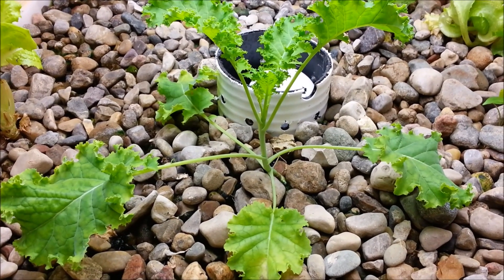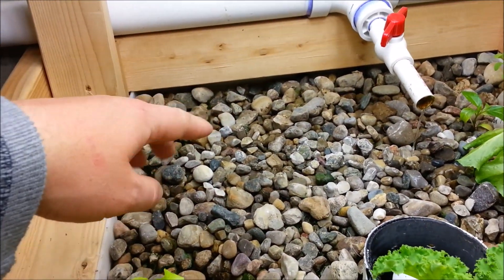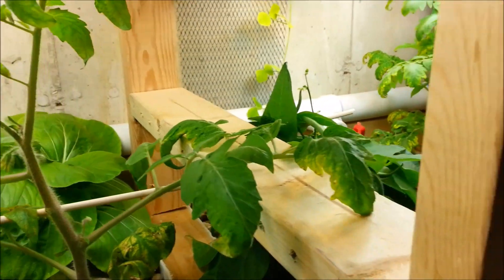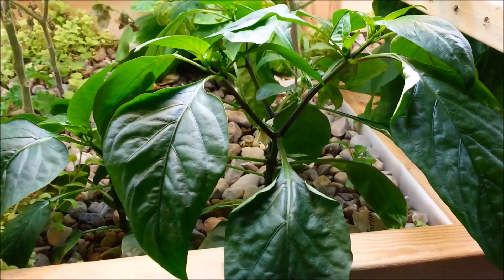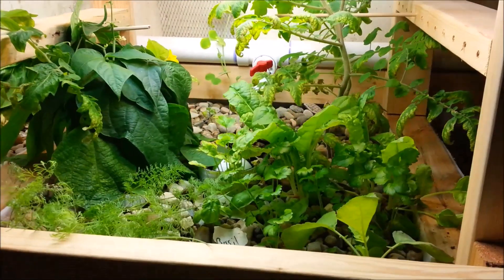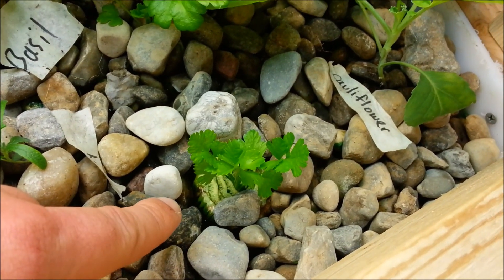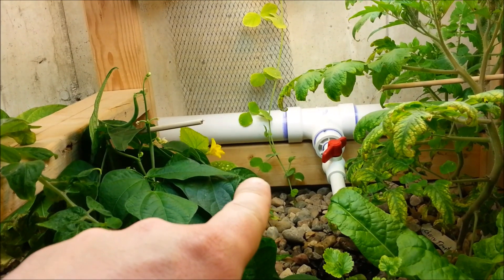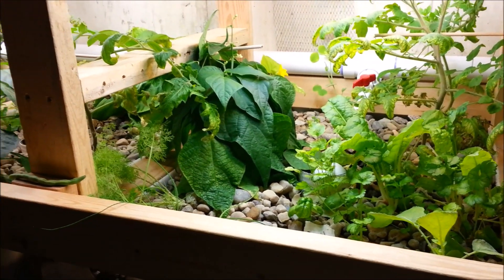Aquaponics Walkthrough Episode 8 - Which Plants Grow Best?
In this video I will walkthrough some of the growth in the aquaponics garden and discuss which plants have been growing and producing the best for me. The current pH in the system is still at 8.2 which is much higher than it should be for good growth for most plants. However, I have had great growth still and will be planting more of what works until I come up with a solution to the grow media problems.